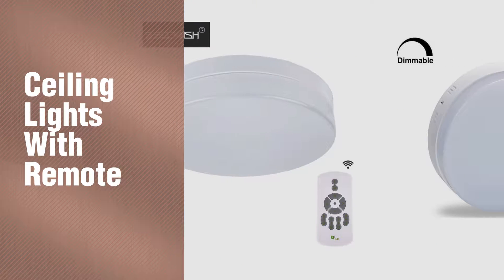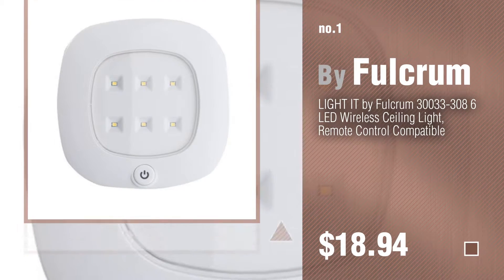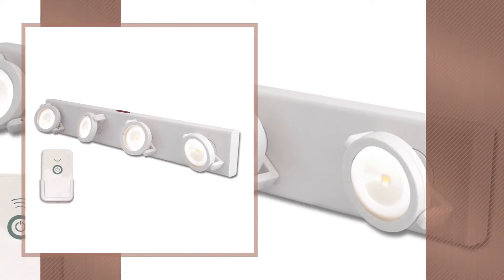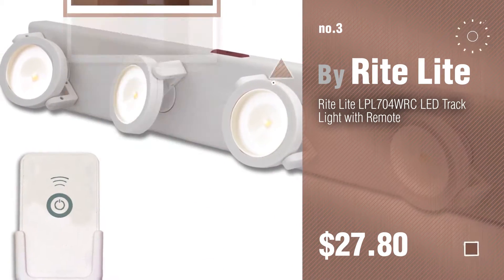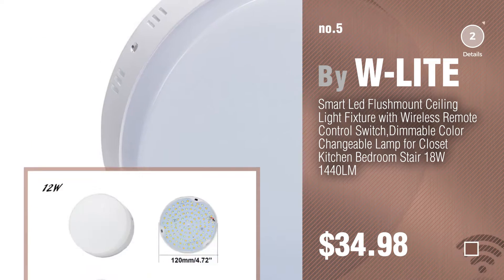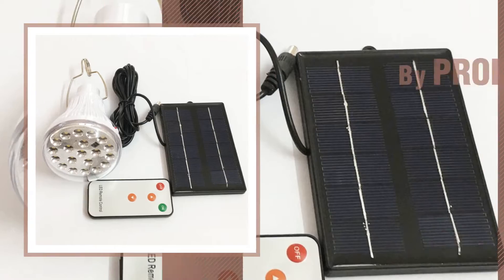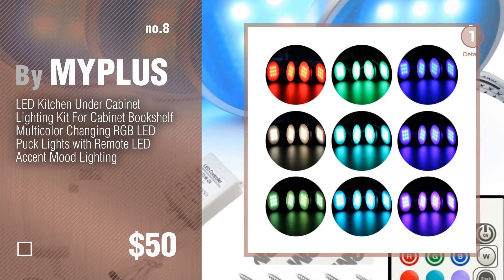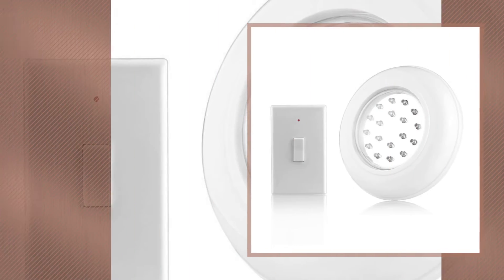Ceiling Lights With Remote // New & Popular 2017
New! 2019 Black Friday / Cyber Monday LED Bulbs Deals and Updates.

Black Friday / Cyber Monday LIGHT IT by Fulcrum 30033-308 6 LED Wireless Ceiling Light, Remote Control Compatible by Fulcrum

Black Friday / Cyber Monday LIGHT IT by Fulcrum 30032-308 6 LED Wireless Celling Light with Remote Control, 2 Piece by Fulcrum

Black Friday / Cyber Monday Rite Lite LPL704WRC LED Track Light with Remote by Rite Lite

Black Friday / Cyber Monday ELECWISH 12 Inch Flush Mount LED Ceiling Light with Wireless Remote Control, 24W(150W by Elecwish

Black Friday / Cyber Monday Smart Led Flushmount Ceiling Light Fixture with Wireless Remote Control Switch,Dimmable by W-LITE

Black Friday / Cyber Monday B-right 15W Round LED Flush Mount Ceiling Light, Wireless Remote Control, Dimmable & by B-right

Black Friday / Cyber Monday Solar Panel Powered Light 20 LED Bulb Dimmable Portable Lamp Multi-functional with Remote by PRODELI